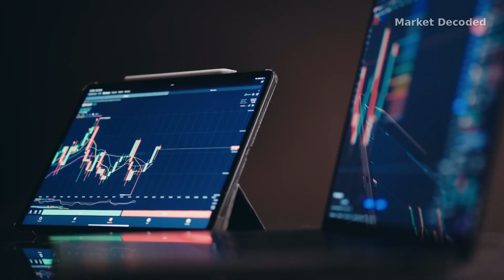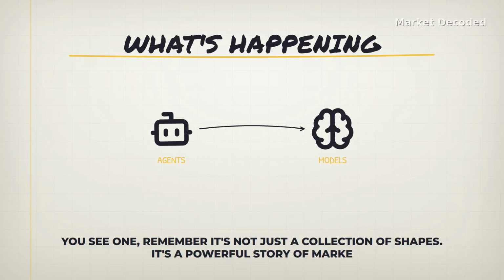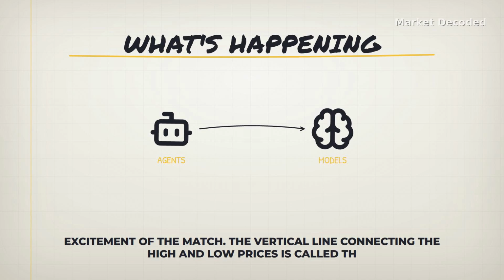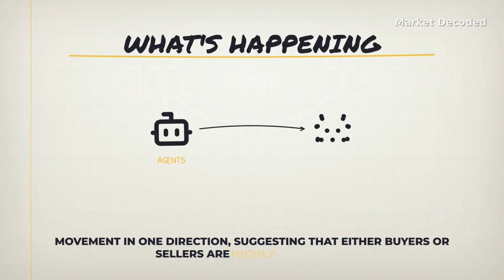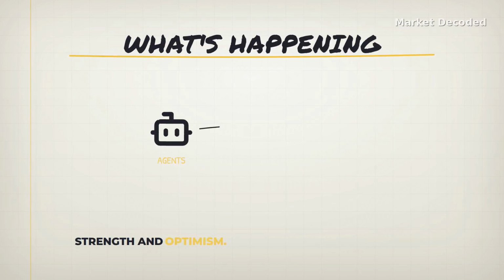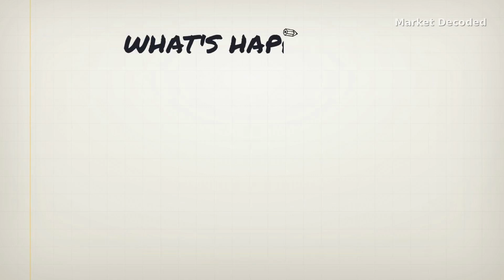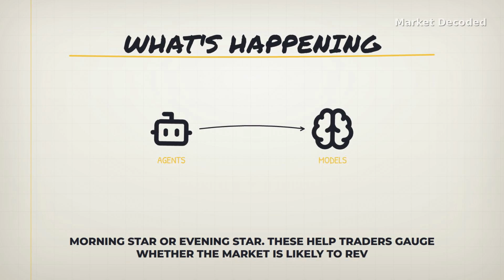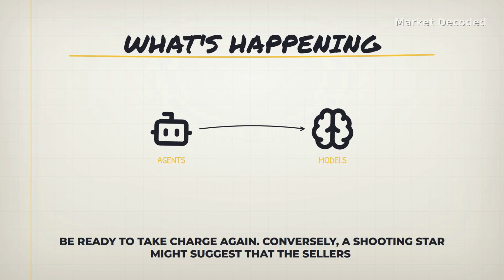What A Candlestick Chart Actually Reveals About Markets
Unlock the secrets of candlestick charts! Learn how they reflect market behavior and what insights they provide for traders.

📊 In this video:
• Understand the components of a candlestick chart.
• Identify key patterns and their meanings.
• Learn how to interpret price movements.
• Gain insights into trader behavior through charts.

⏱ Chapters:
00:00 - Have you ever looked at a candlestick chart and wondered wha
01:19 - In essence, candlestick charts provide a visual representati
02:44 - Think of this as the range of a basketball game.
04:06 - Conversely, if the closing price is lower, the body turns re
05:27 - It's not just about aesthetics.
06:47 - It's a clear signal of how traders perceive price movements
08:07 - This candlestick has a small body at the top and a long lowe
09:29 - showing you the open, high, low, and closed prices.